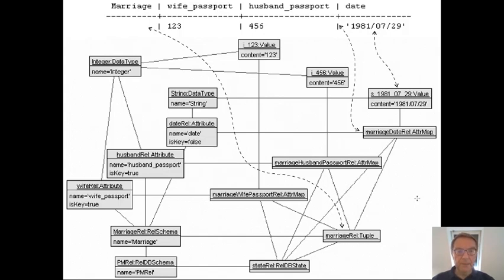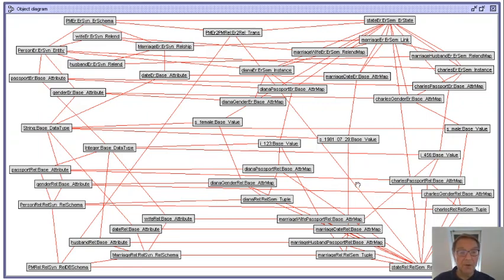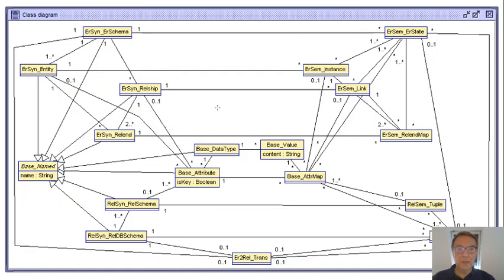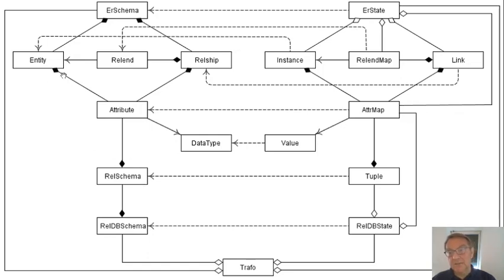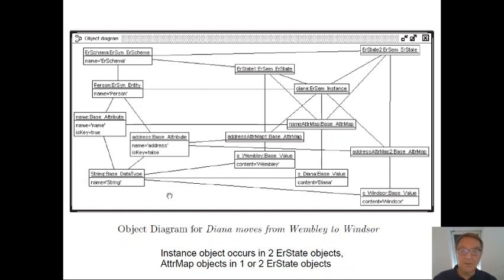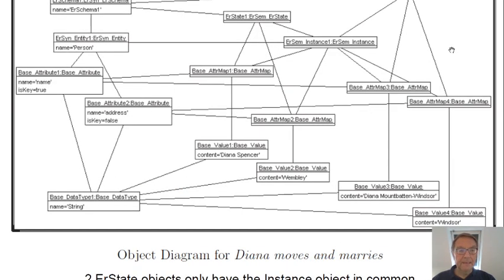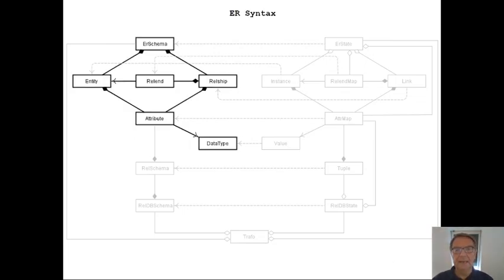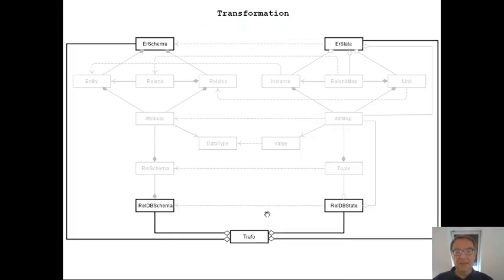GogollaMartin UML-OCL-USE P8 Metamodeling S2 V2